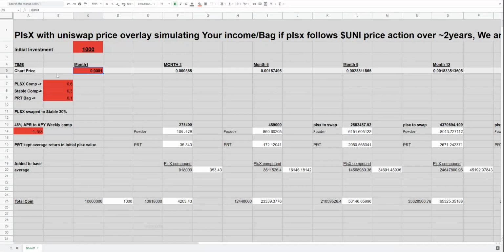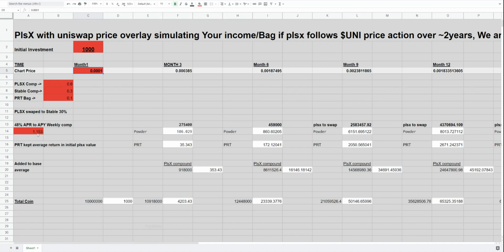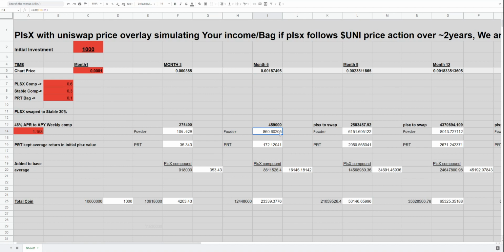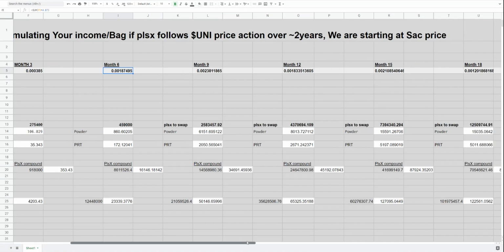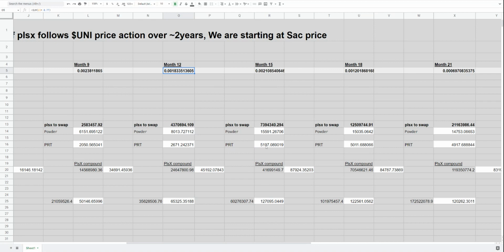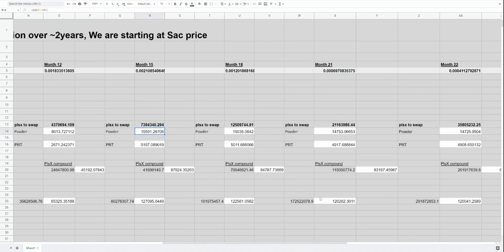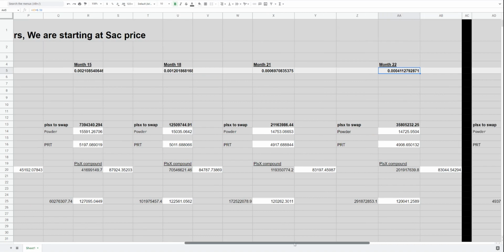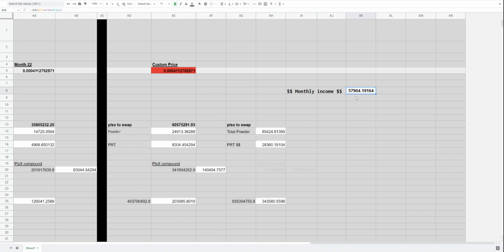PulseX 2 year game plan with UNISWAP price action overlay.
Welcome to the Pulse Dream experience. Here we will follow this wallet as it grows through the power of compounding on $PLSX on PulseChain over a year or 2 My initial investment will be 2 $1000 buys in $PLSX and $PLS. Hopefully my journey will inspire you to delay gratification and realize the possibilities of just postponing your new life style on the back of mad gains.